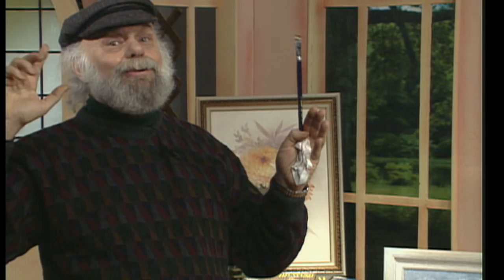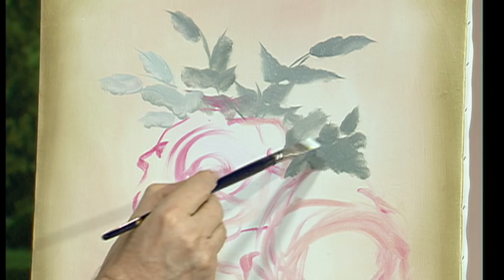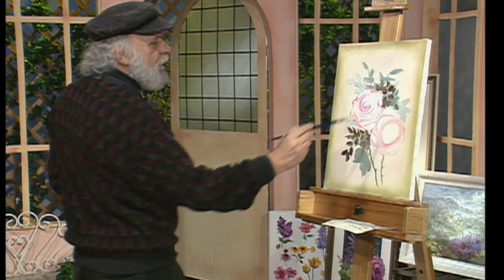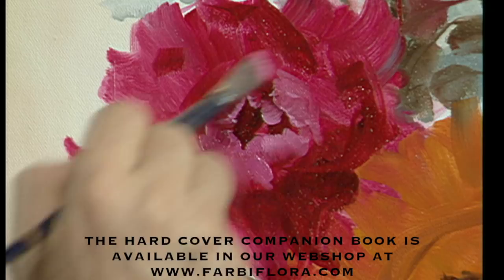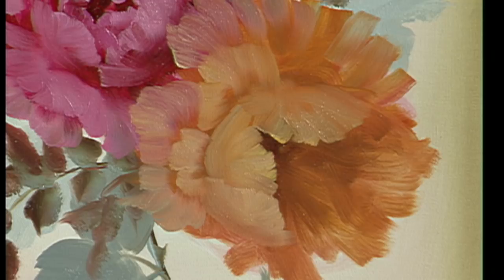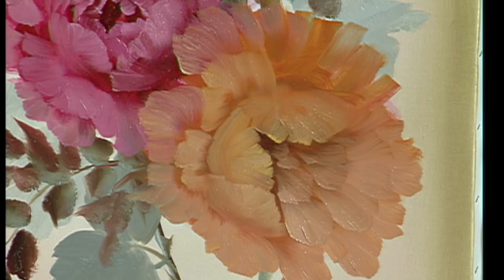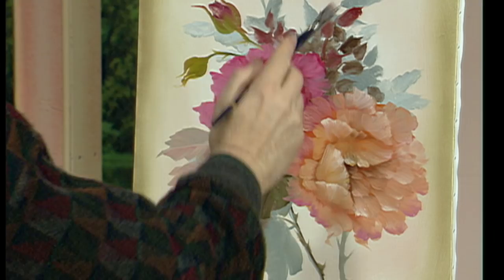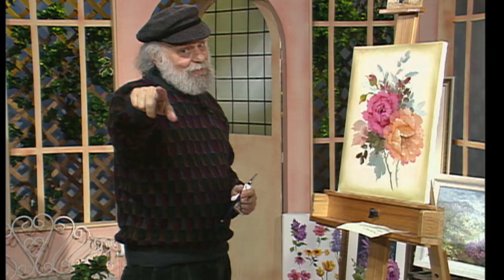BOOP 1 episode 2 Pastel Tea roses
TV series THE BEAUTY OF OIL PAINTING Season 1 (episode 2/26)
Episode 2 : " PASTEL TEA ROSES "